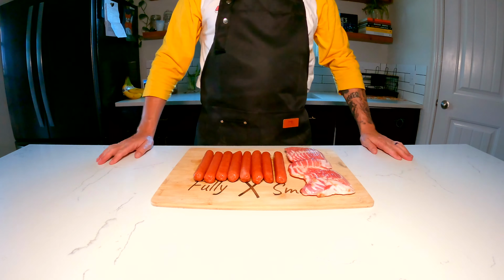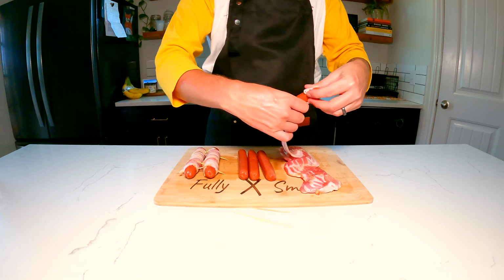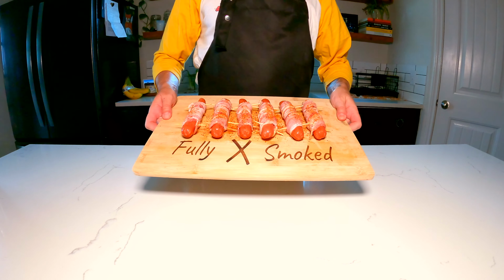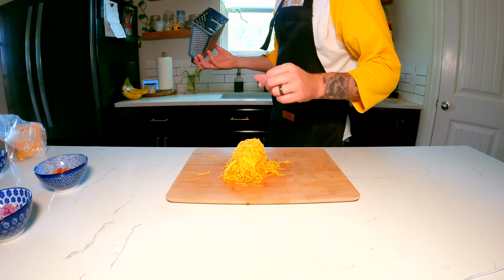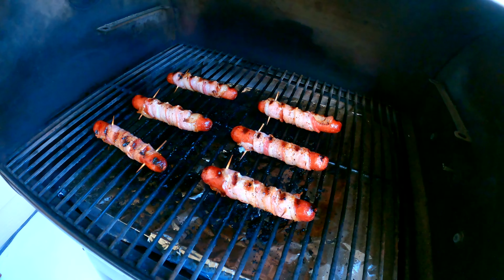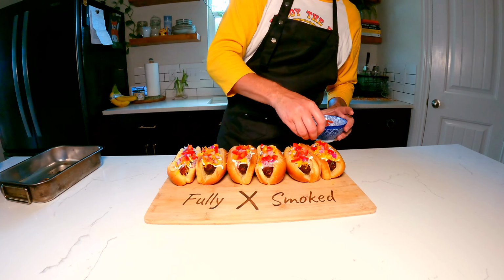Bacon Wrapped Hotdogs ORIGINAL recipe | Fully x Smoked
WELCOME BACK Y'ALL!!!
(Recipe , & Ingredients below)

- Set smoker, or oven to 400F degrees
- Cook 15 minutes one-side , & finish off 10 minutes the other side
(total cook time - 25 minutes)
- All Beef hotdogs
- Brioche Buns
- Bacon
- Toothpicks
- Bbq Seasoning

Toppings
- Sour Cream
- Chopped Red onion
- Chopped cilantro
- Shredded Cheddar Cheese
- Sliced cherry tomatoes

If y'all like my content , you can also check me out on..
- Rumble @fullyxsmoked